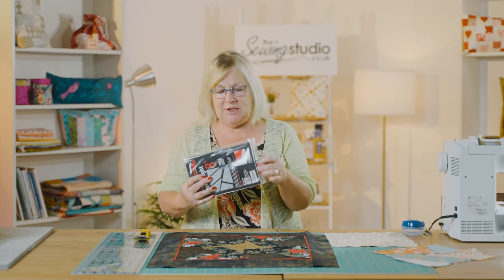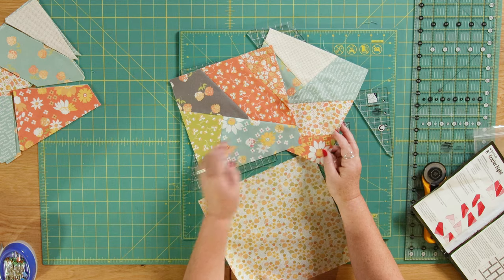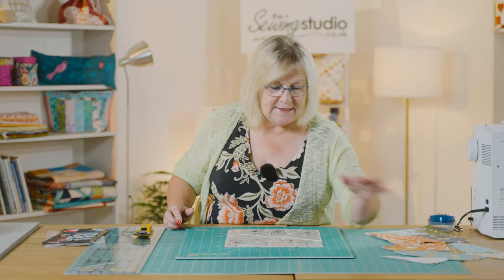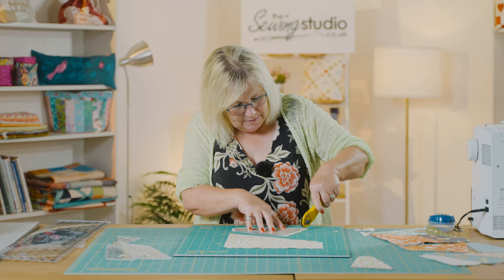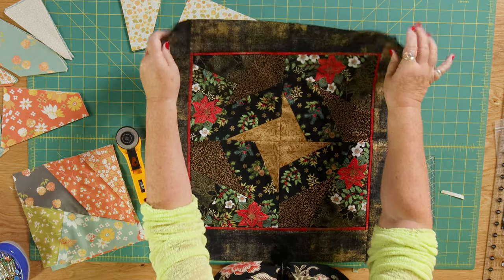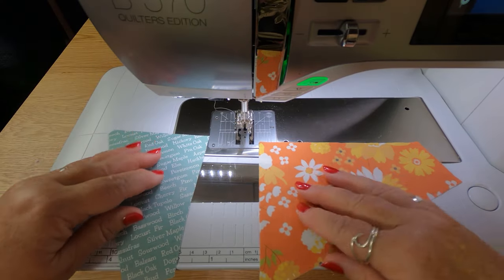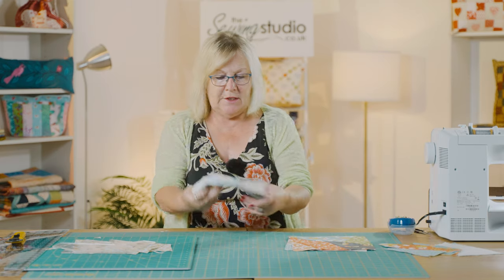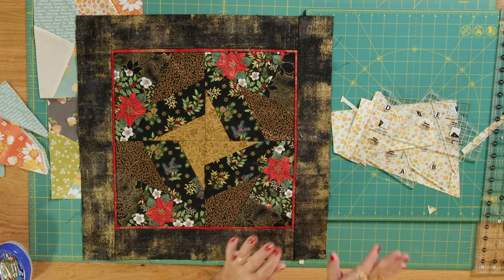Crazy Patchwork using Crazy Rulers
Have you ever seen a ruler this crazy? Don't get put off by its appearance - Katrina shows you a few simple ways of using this ruler and the results are so smart!